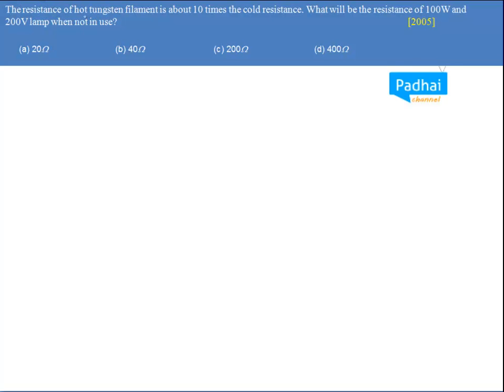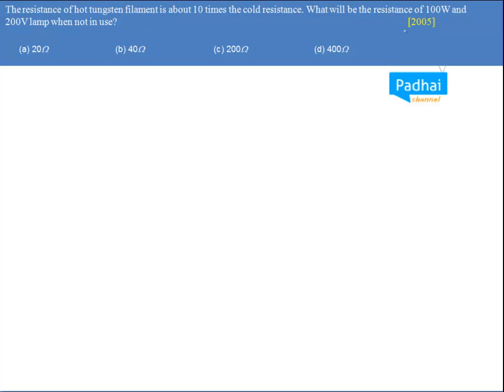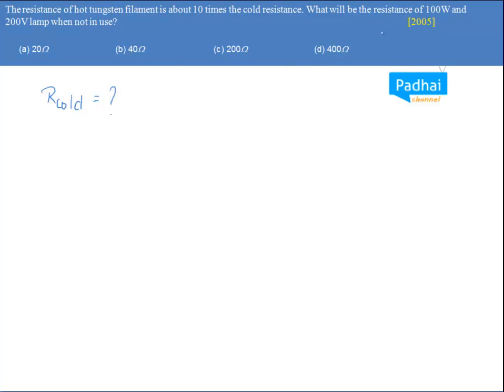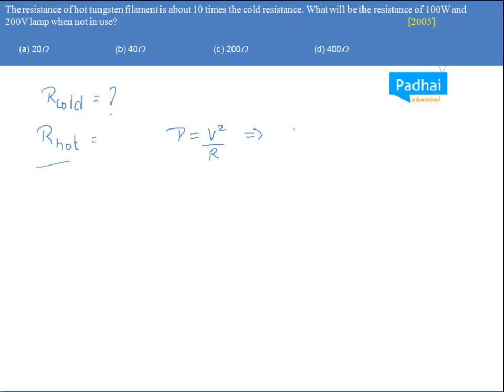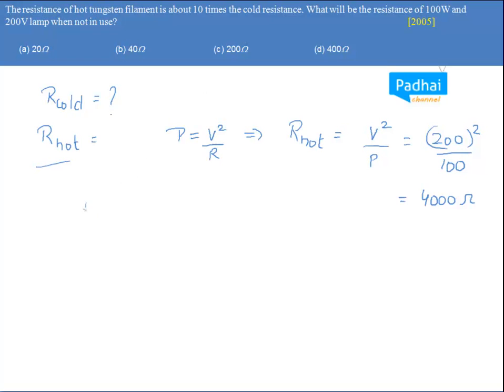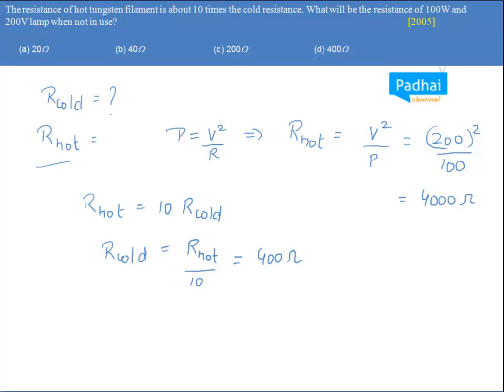AIEEE Electricity 2005b